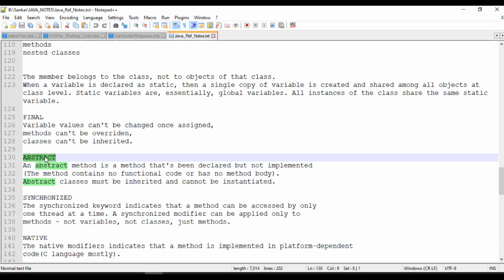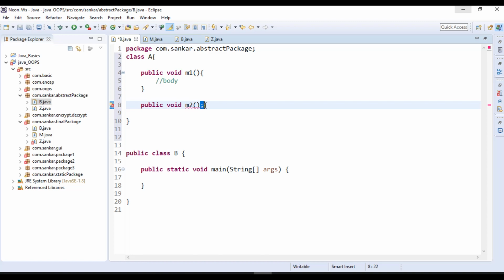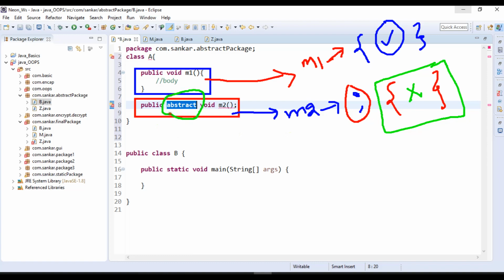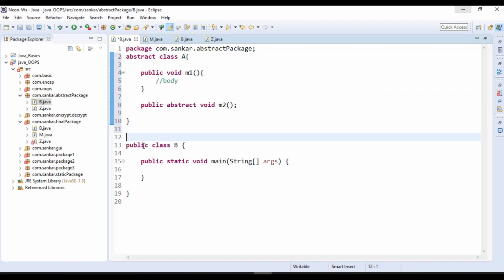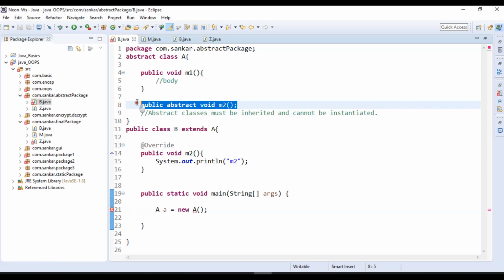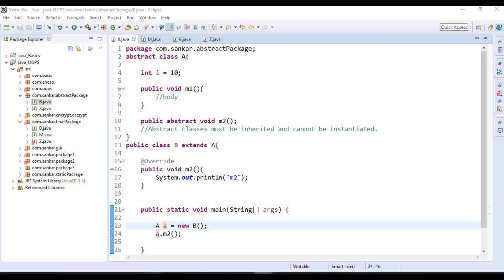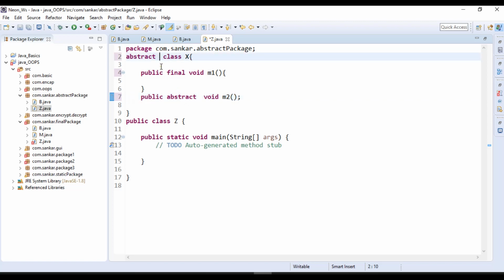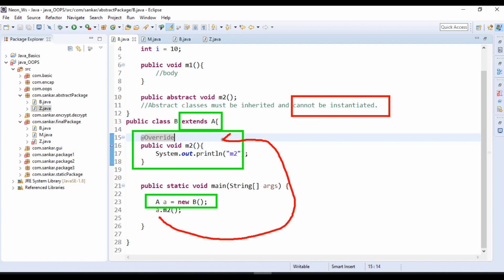🔴🔥abstract Keyword in java | abstract Modifier in java | When we will use abstract keyword in java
ABSTRACT
An abstract method is a method that's been declared but not implemented
(The method contains no functional code or has no method body).
Abstract classes must be inherited and cannot be instantiated.